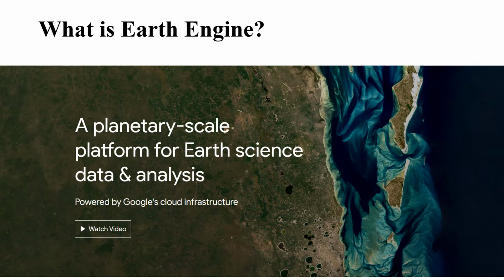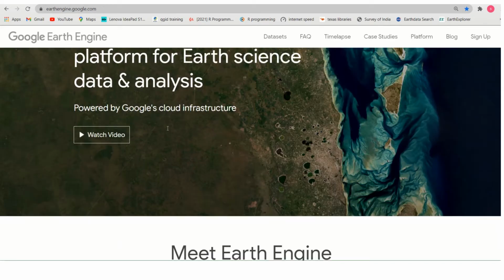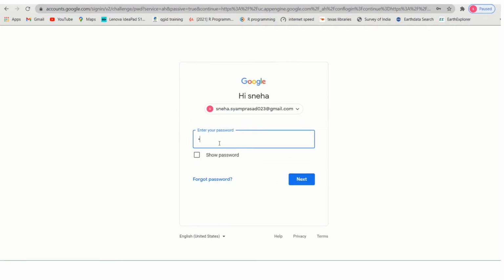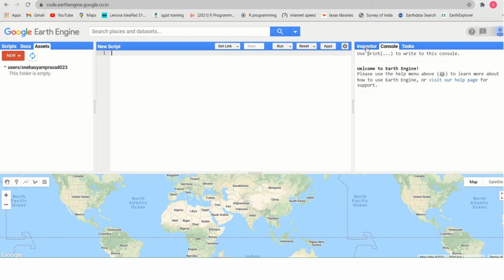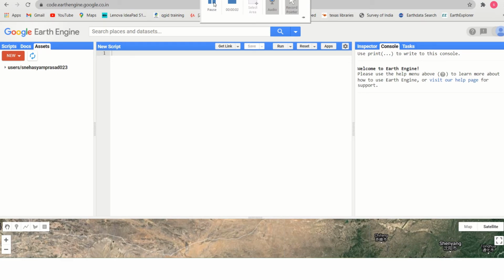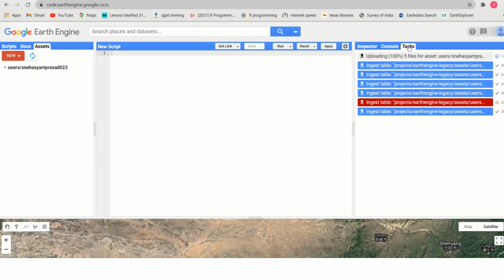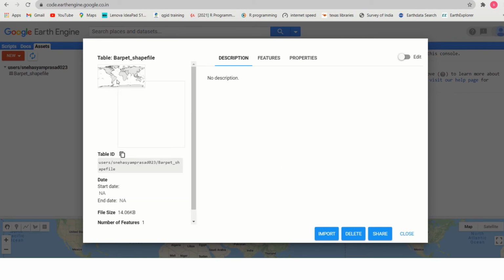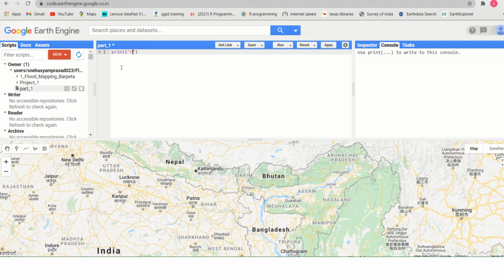Introduction to Google Earth Engine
In this video you will learn:

• Definition of Google Earth Engine
• Difference between Google Earth and Google Earth Engine
• Introduction to Google Earth Engine Code Editor
• How to upload shapefile
• How to create folder or file to save the code scripts
• How to run the code